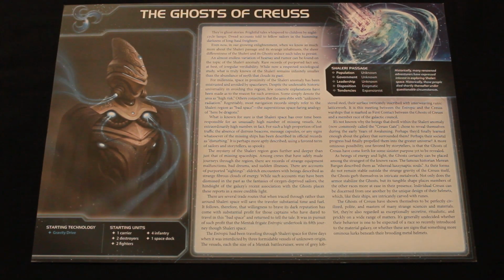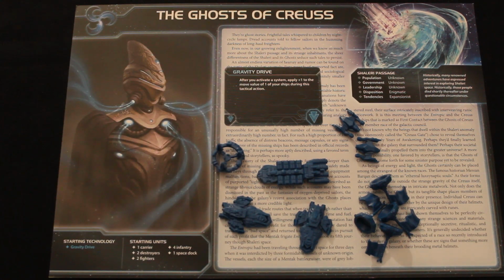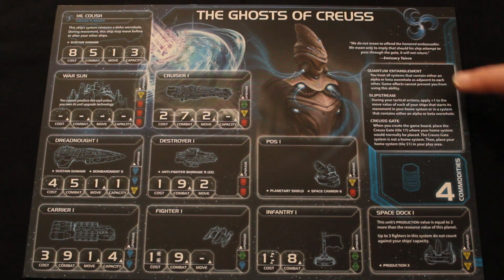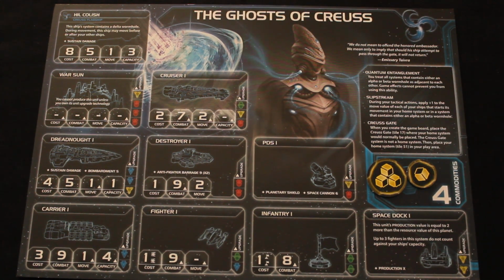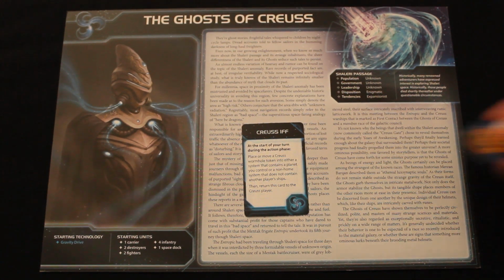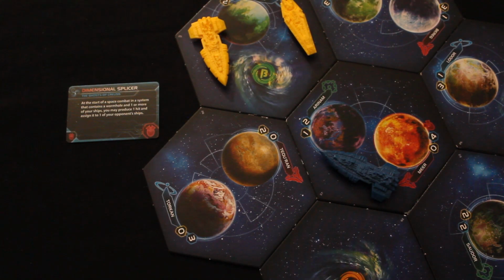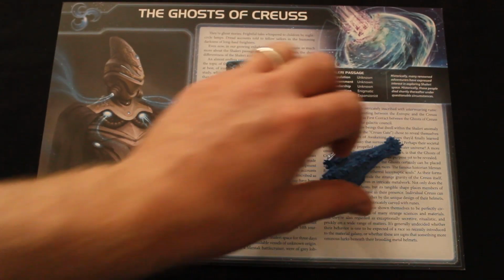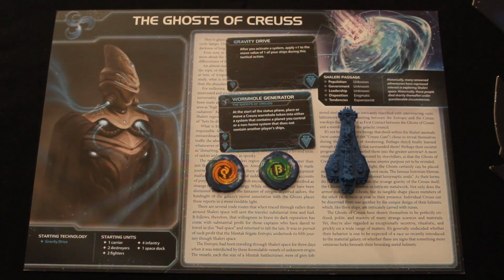Ghosts of Creuss Player's Guide - Twilight Imperium 4th Edition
Rulebreaker guides you through understanding how to play as the Ghosts of Creuss in Twilight Imperium 4th Edition. This is an instructional guide, designed for new players.

Gamma Quadrant :)

Twilight Imperium 4th Edition is by Fantasy Flight Games.